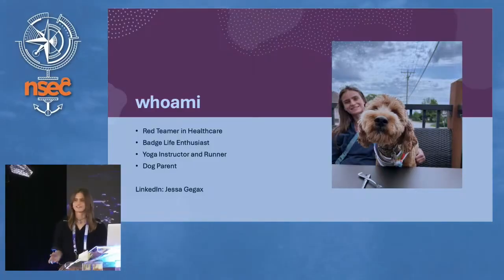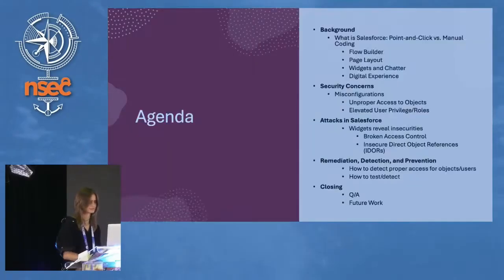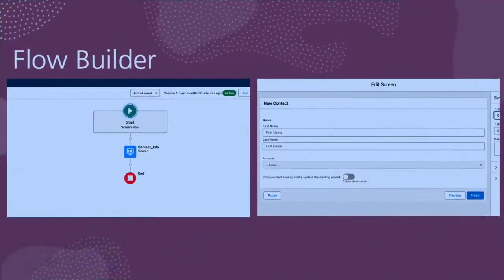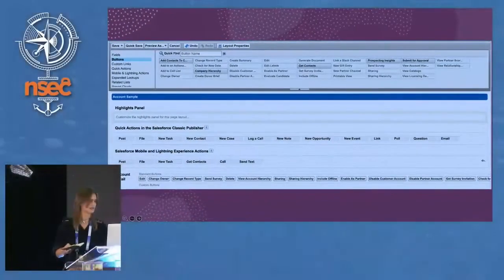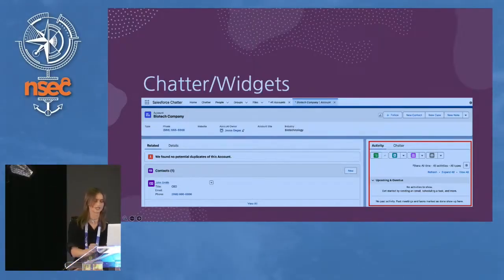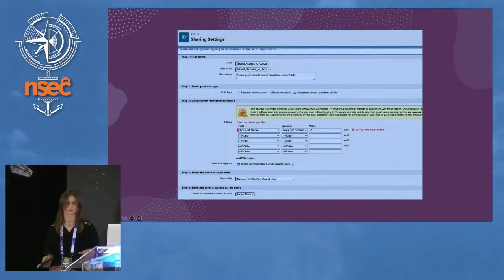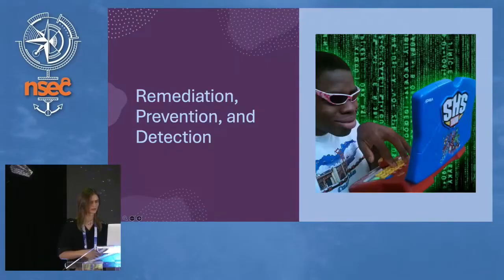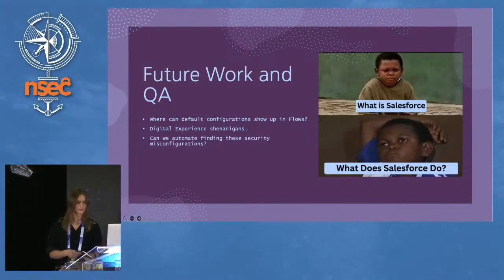NorthSec 2025 - Jessa Riley Gegax - Salesforce Snafus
This talk explores how to leverage the nooks and crannies of Salesforce to find and abuse misconfigurations that chain together and create serious vulnerabilities that leak sensitive data to adversaries. It highlights that security concerns still exist on applications built on a well-known CRM tool with declarative or "point-and-click" development, where to discover them, and how they can be remediated. It provides a real-world scenario of using various Salesforce widgets to find security vulnerabilities like Insecure Direct Object References (IDORs) and Broken Authorization as a means of stealing sensitive client information. It offers solutions for detection and prevention for these elevated attacks that relate to common security best practices. At the end of this discussion, you will walk away with better awareness of the vulnerabilities existing in Salesforce, how they can be discovered, remediated, then prevented. You may even learn a new trick or two on how to think like a hacker when building your company's next communication tool!

Jessa Gegax is an Information Security Testing Analyst at Surescripts LLC in Minneapolis, MN. Jessa holds an undergraduate degree in Computer Science and minor in Environment and Natural Resources with research interests in offensive cloud security, IoT devices, and web application/API penetration testing. In their free time, Jessa likes to go backpacking, practice yoga, and spend time with their dog (in no particular order).